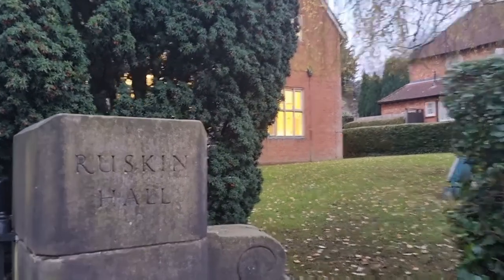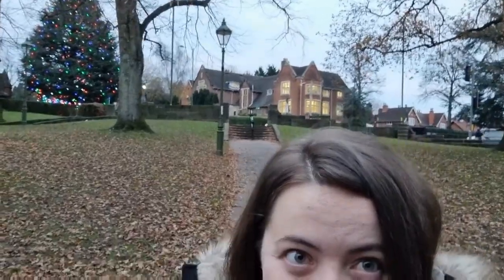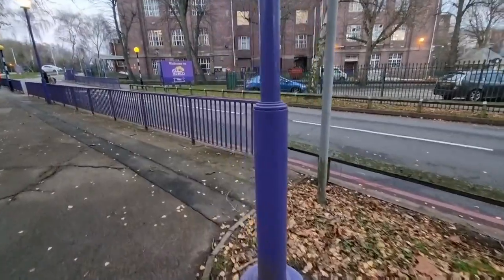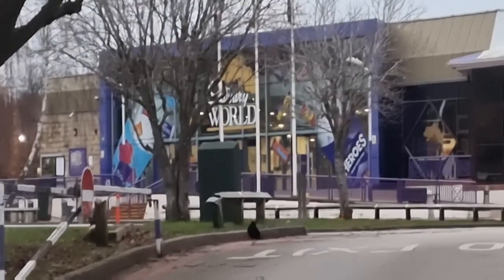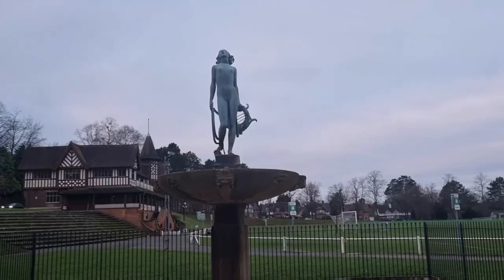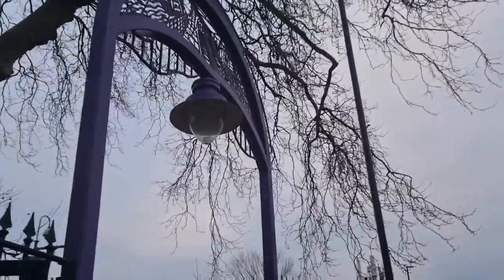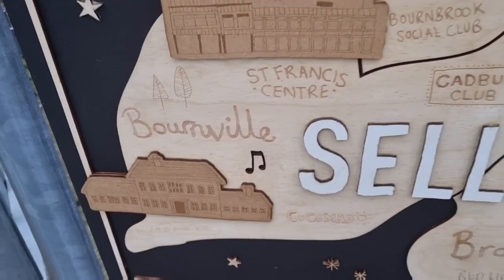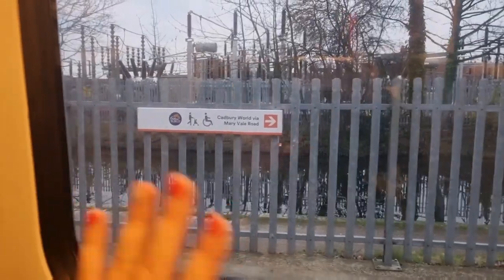Birmingham School of Acting in Bournville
Ruskin Hall and leafy, historic Bournville is a fantastic place to study. Birmingham City University vlogger Jess made this video to highlight some landmarks, and to show how accessible the area is by bus or train.